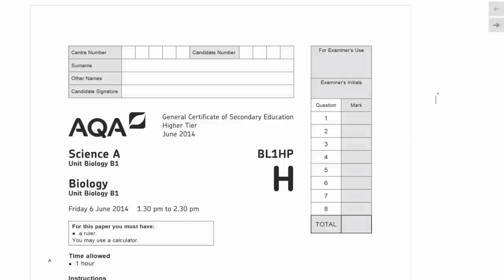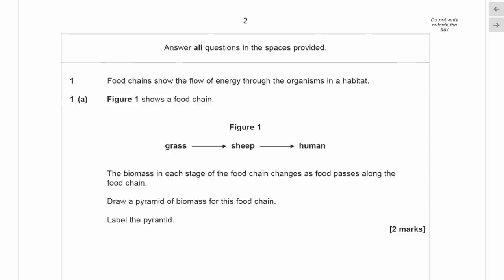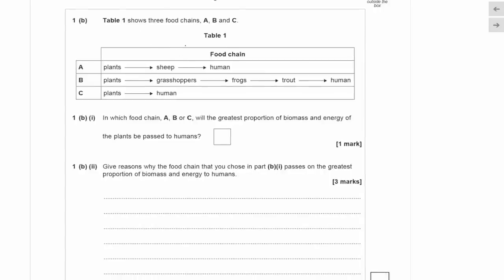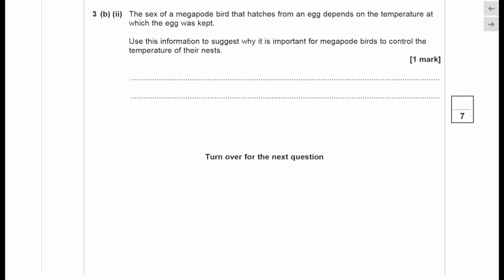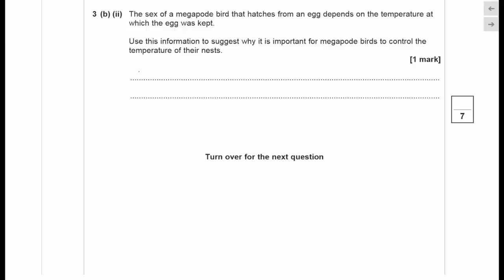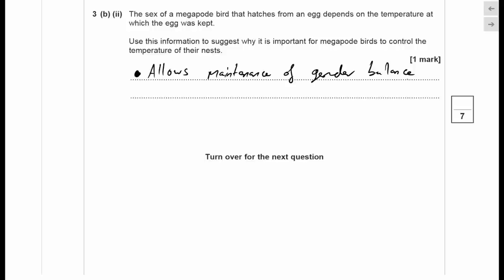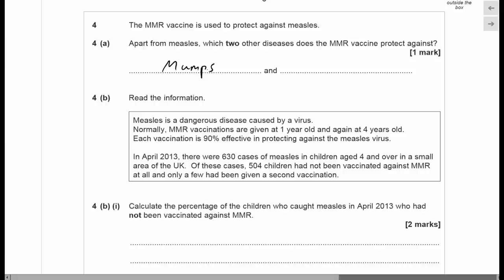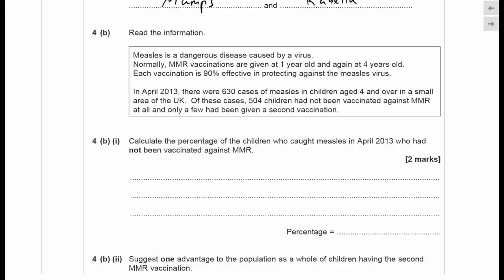GCSE AQA Biology June 2014 BL1HP Full Paper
PLEASE NOTE: Question 1bii) the answer is C!! The explanation is correct, but I wrote B in the answer box. Apologies for the confusion, and best of luck with the exam!

Learn how to answer exam-style questions in full in this full GCSE Biology AQA BL1HP paper from June 2014. I go through every question in the exam and explain what is necessary to obtain the marks for each. Topics covered in this video include:
Ecosystems & pyramids of biomass
Adaptations of plants & animals
Vaccines and immunity
Antibiotics & drugs
Synapses & the reflex arc
Recreational drugs
Evolution and Darwin
Genetic Engineering

For the downloadable versions of this and many other past papers, please visit my